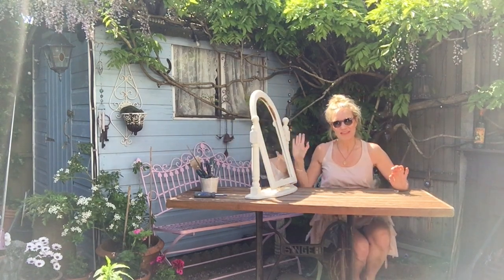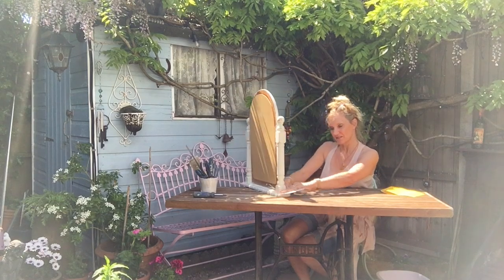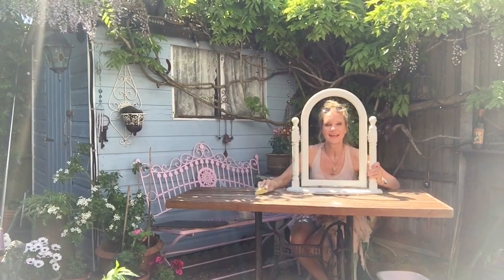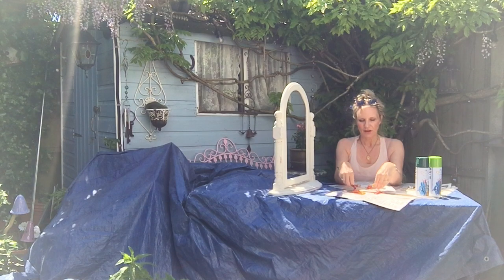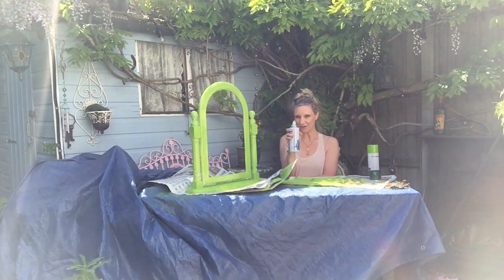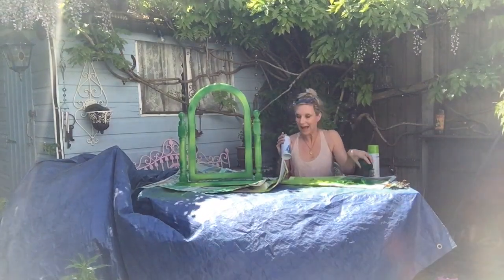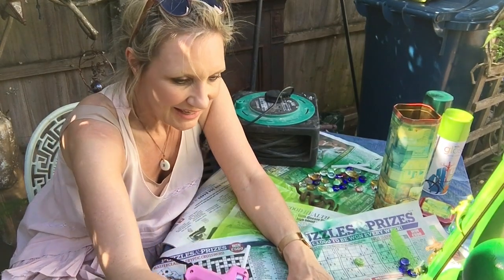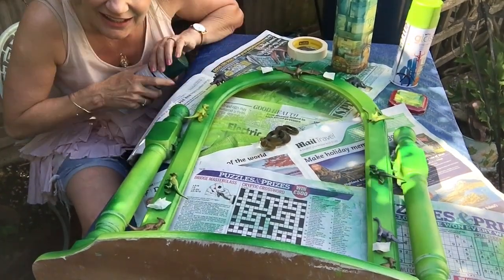How to make an amazing dinosaur mirror!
How to transform an old mirror into something special for a dinosaur lover using old, plastic dinosaurs and spray paint.